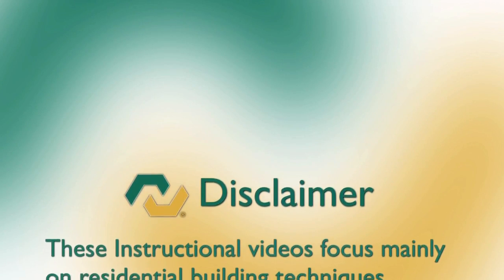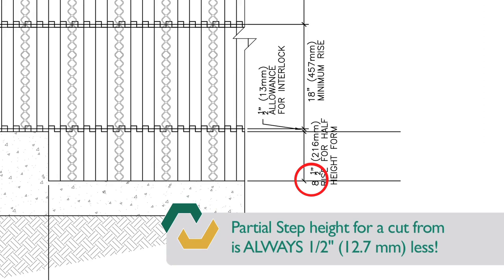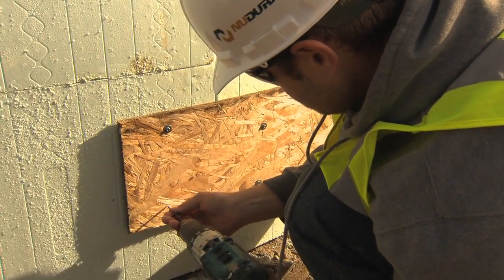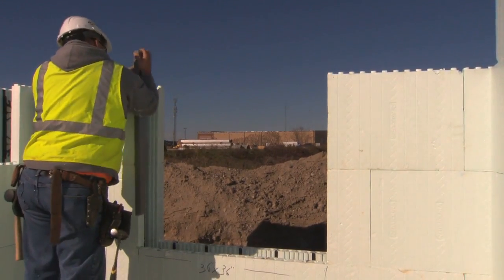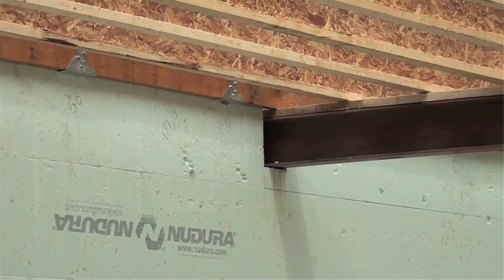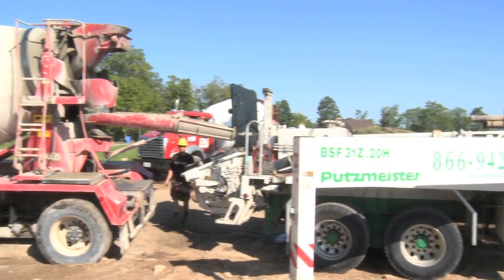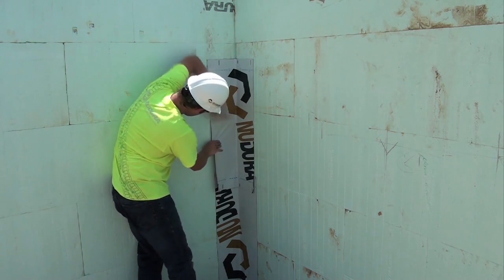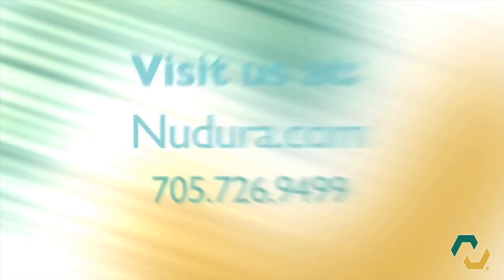Eco Build NUDURA Installation Video אקו בילד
Building with icfs allow concrete homes and commercial buildings to be built stronger, more energy efficient, more comfortable and more environmentally friendly. ICFs provide greater energy solutions for any structure. A NUDURA home or commercial buildings superior energy performance is the result of NUDURA forms working in conjunction with the thermal mass of a solid concrete core to provide one of the most energy efficient and airtight wall systems available today. Building has Evolved with NUDURA Insulated Concrete Forms. Learn more about the NUDURA advantage.